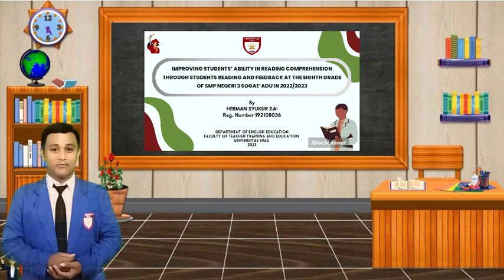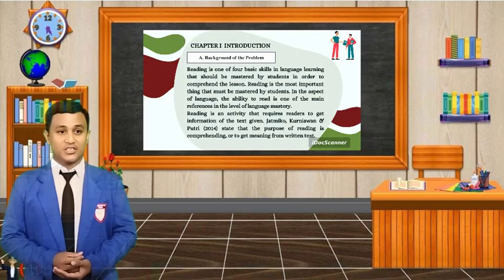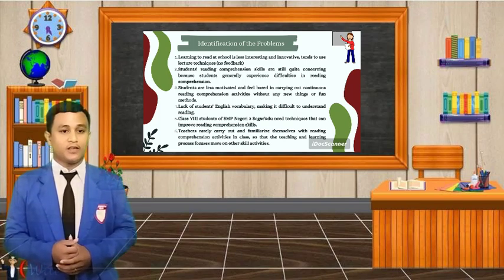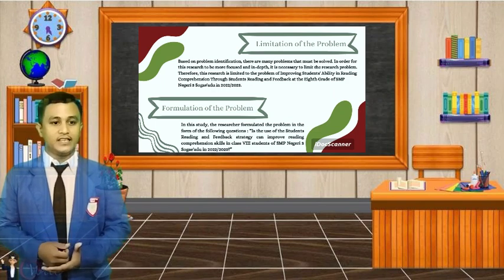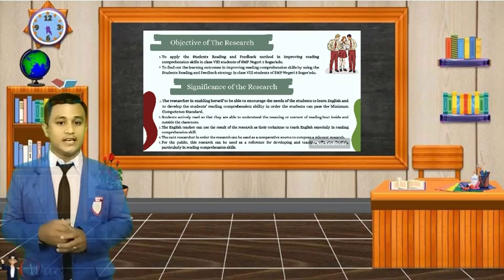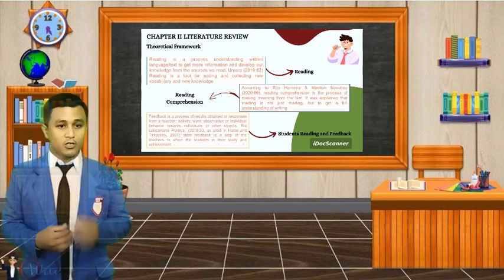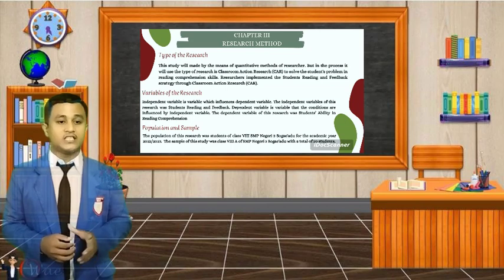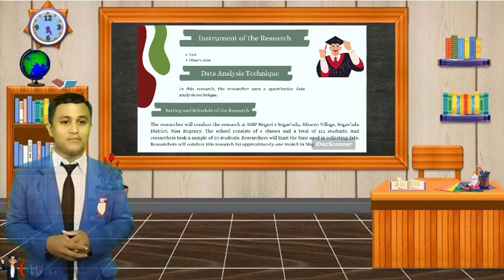Presentasi Seminar Proposal - Herman S. Zai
IMPROVING STUDENTS’ ABILITY IN READING COMPREHENSION THROUGH STUDENTS READING AND FEEDBACK AT THE EIGHTH GRADE OF SMP NEGERI 3 SOGAE’ADU IN 2022/2023

Presented in
Research Proposal Seminar Forum

By
HERMAN SYUKUR ZAI
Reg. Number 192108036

DEPARTMENT OF ENGLISH EDUCATION
FACULTY OF TEACHER TRAINING AND EDUCATION
UNIVERSITAS NIAS
2023